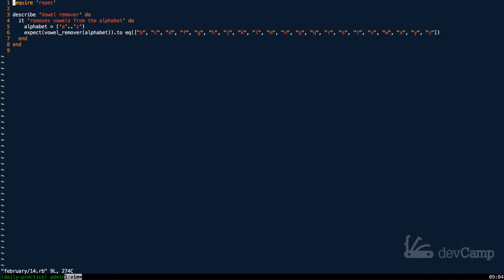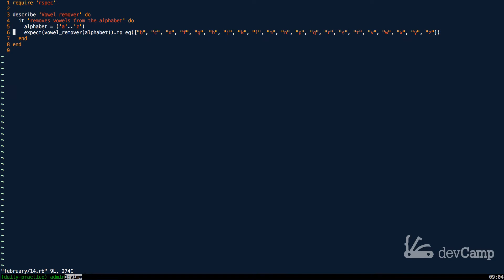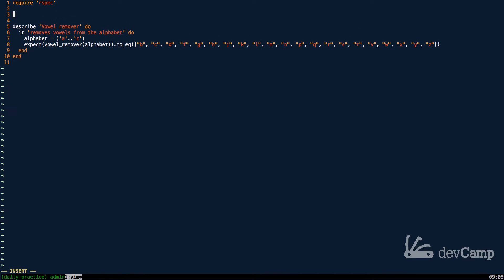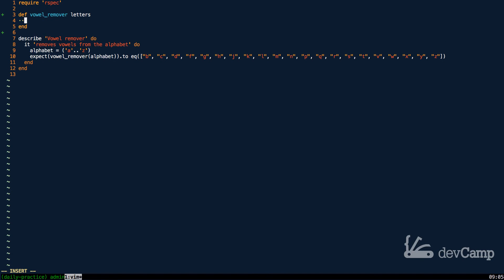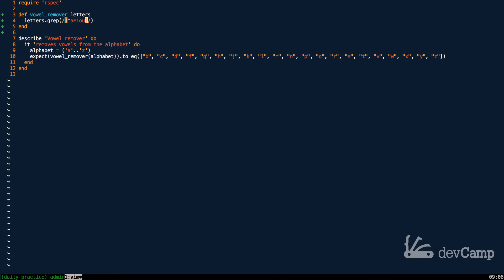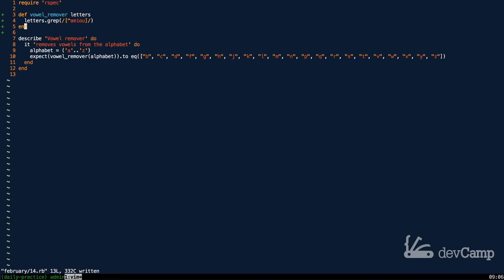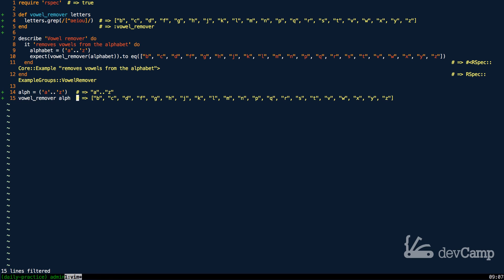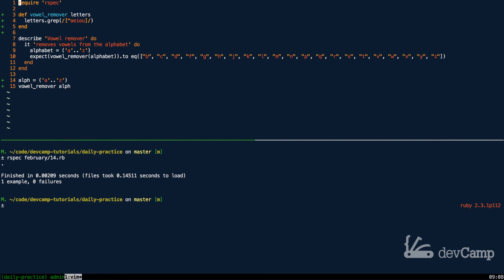Remove Vowels from an Array in Ruby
In this guide we'll examine how to remove all of the vowels from an array in Ruby by leveraging regular expressions. Show notes